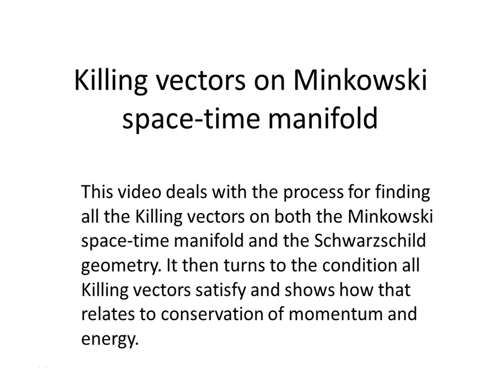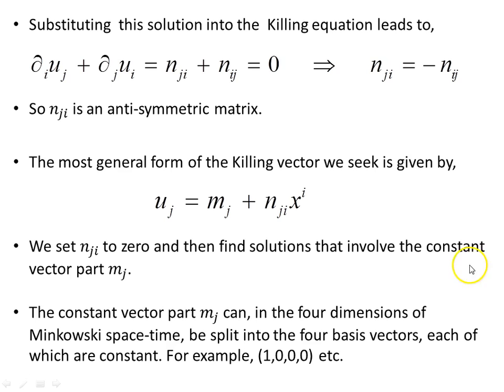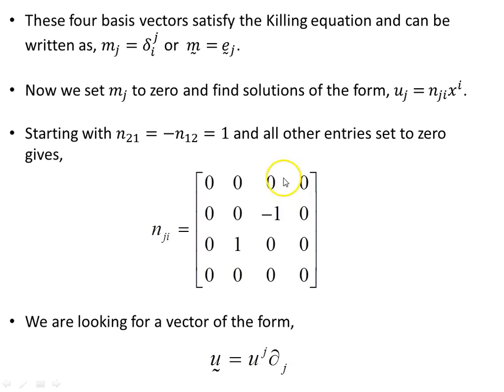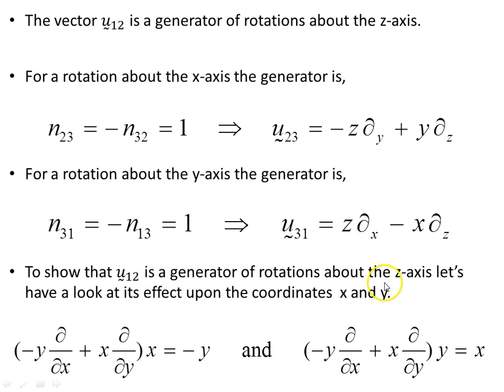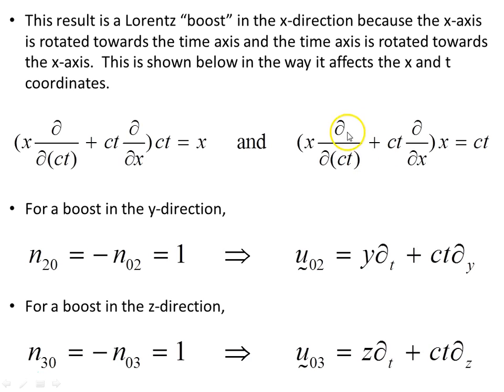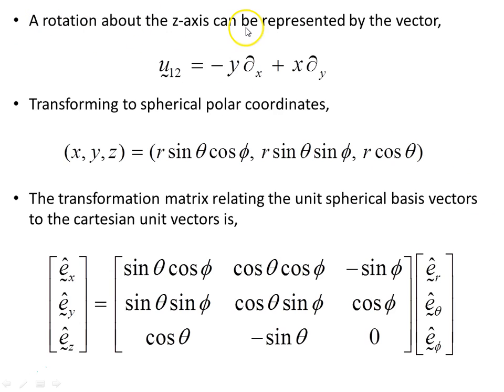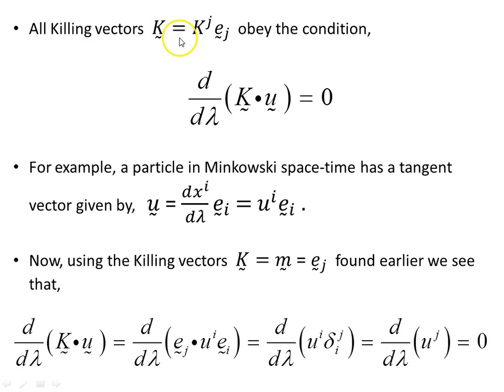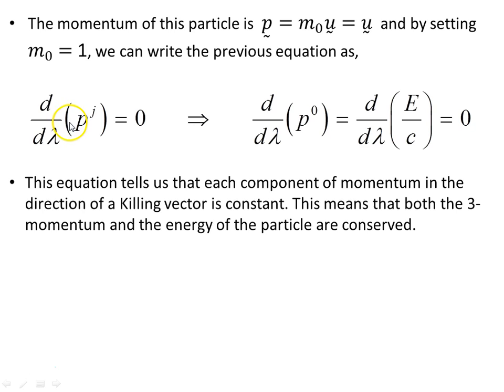Killing vectors on the Minkowski space time manifold - 2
This video deals with the process for finding all the Killing vectors on both the Minkowski space-time manifold and the Schwarzschild geometry. It then turns to the condition all Killing vectors satisfy and shows how that relates to conservation of momentum and energy.